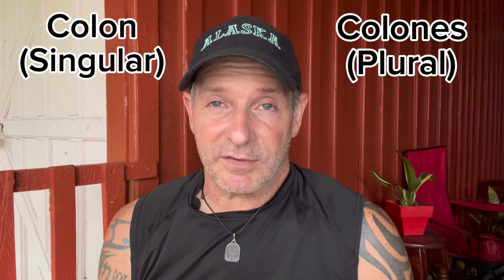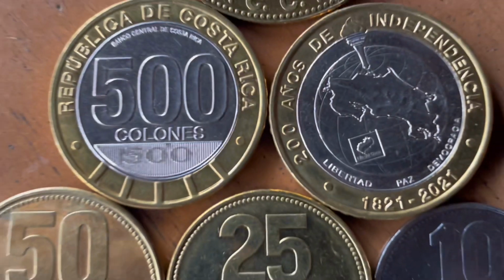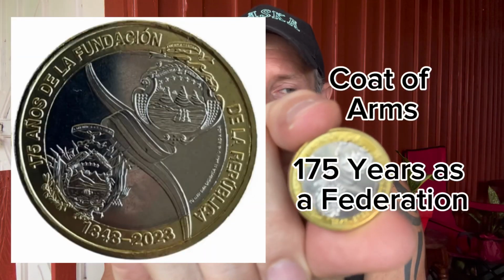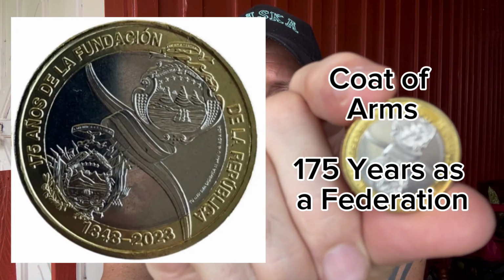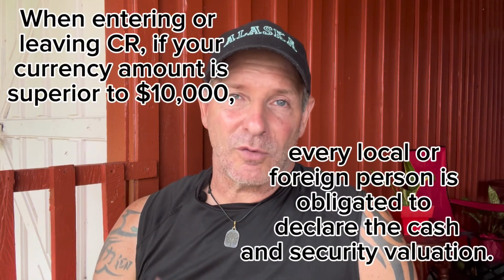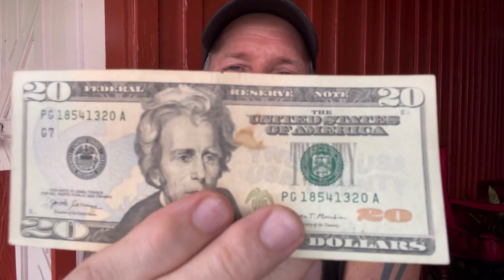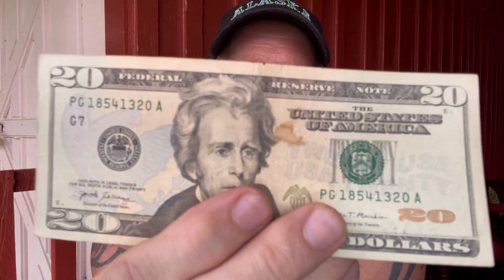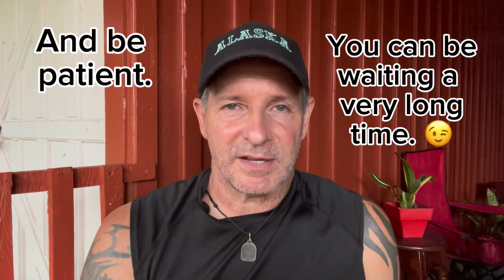COSTA RICA - Money TIPS & TRICKS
Having traveled, worked and lived in Costa Rica for the last five years, I wanted to offer my experience and lessons learned with everything involving my experience with money.

I share a variety of basic tips and tricks, as well as the essential considerations when you’re dealing with money in Costa Rica.￼

You will learn:

What currency is used.
The denominations of bills and
     coins.
How to get the best results with
     using your colones.
Do’s-Don’ts of bringing money
     into Costa Rica.
Exchange rates.
A quality ex￼change-rate app.
How and where to properly ex-
     change your currency.
How to properly use ATM’s.
What things to consider when
     paying/tipping in restaurants.

Prime Cut - The Dramatic Series - Season 1 - Episodes 1-10

Matthew Mark Nichols - Writing Journals

Livia’s Seasoning Salt - Single Shaker

Livia’s Seasoning Salt - Three Pack